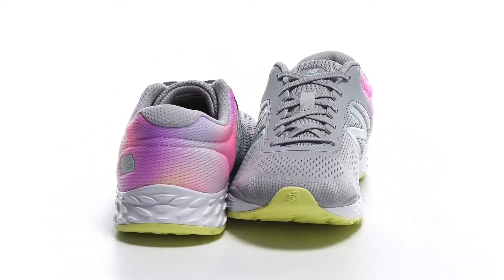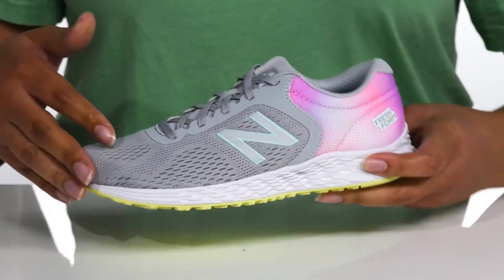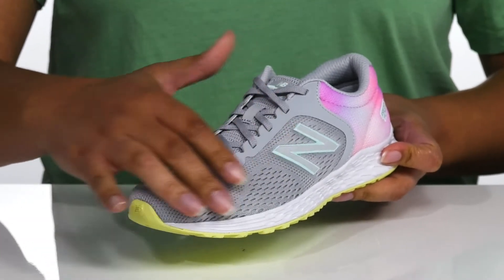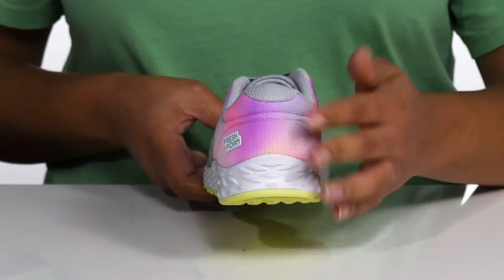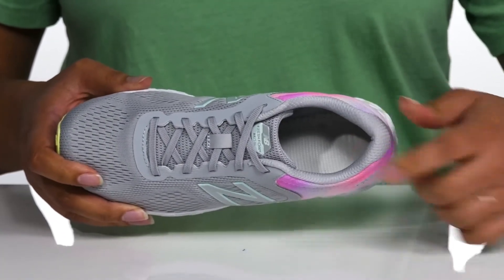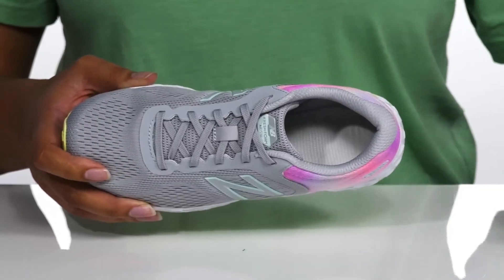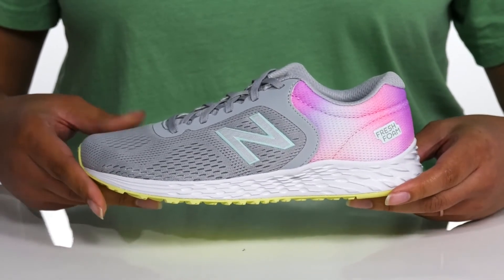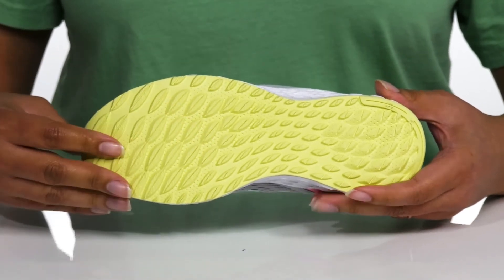New Balance Kids Arishi v2 (Big Kid) SKU: 9478101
The cool, sporty style of the New balance&reg; Kids Arishi v2 gives them the extra energy they needs to get through the day! The synthetic upper construction combined with mesh panels promote additional breathability.
Round-toe silhouette.
Cushioned Fresh Foam&trade; performance insole lends exceptional support and stability with a lightweight feel.
Non-marking synthetic rubber outsole offers additional stability.
Imported.